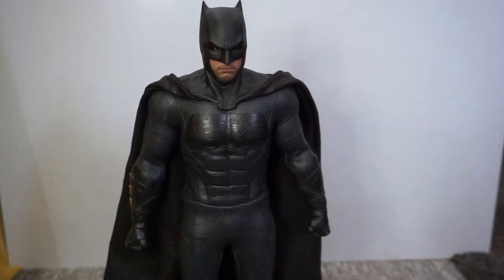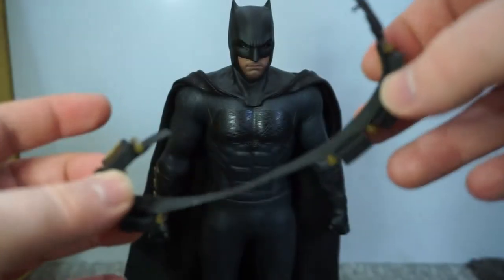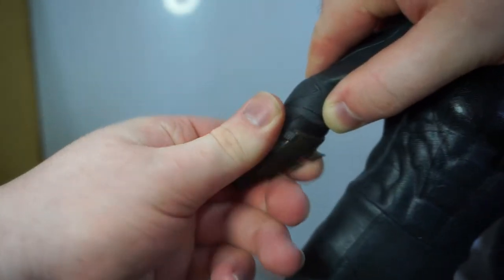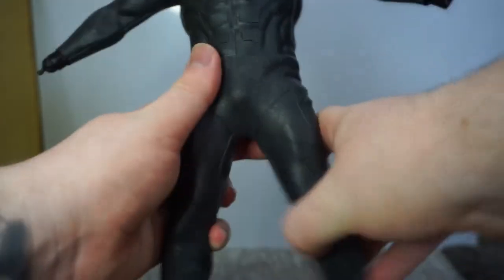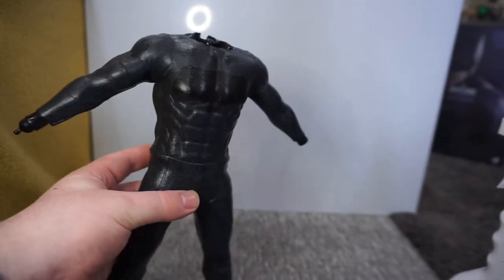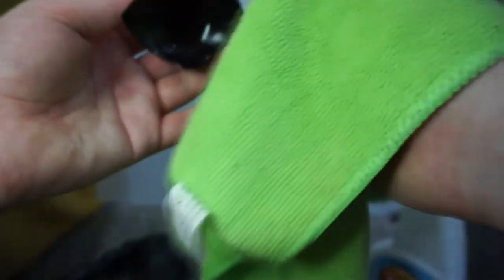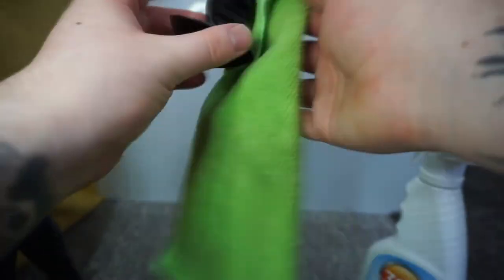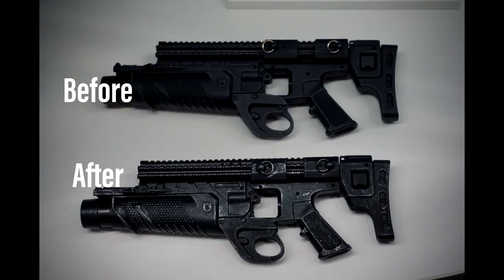How To Use 303 Protectant. (Pleather/Rubber care for Hot toys figures)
Quick video showing how to help protect the pleather/rubber areas of your hot toys figures using 303 protectant.